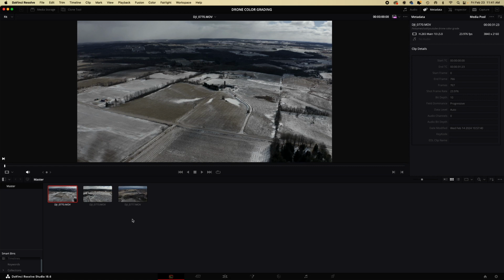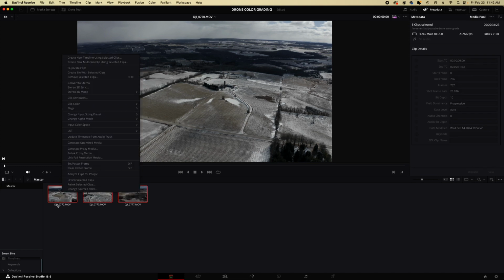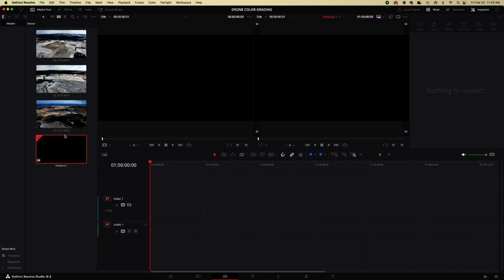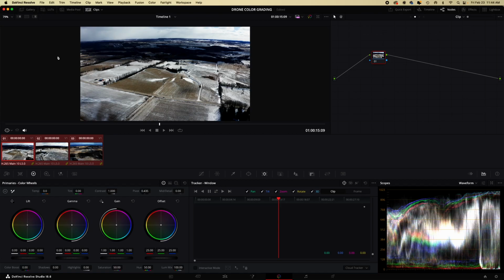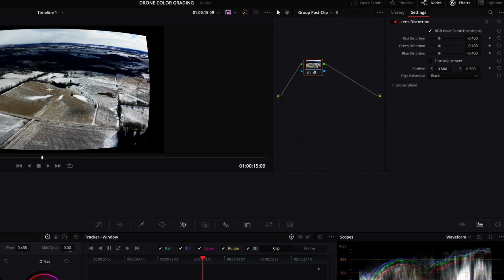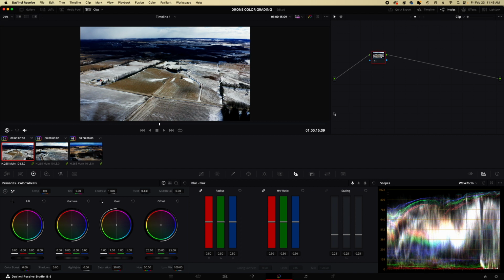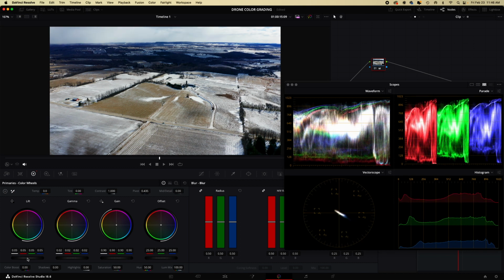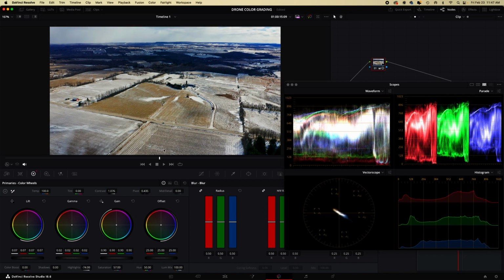HOW I COLOR GRADE DJI DRONE VIDEO FOOTAGE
Hopefully this video will help you as a I explain how I color grade DJI drone video footage.